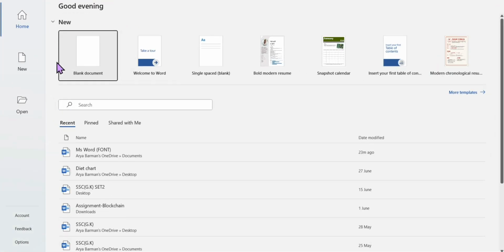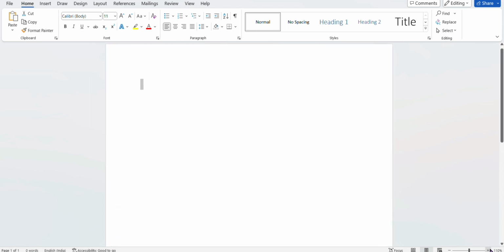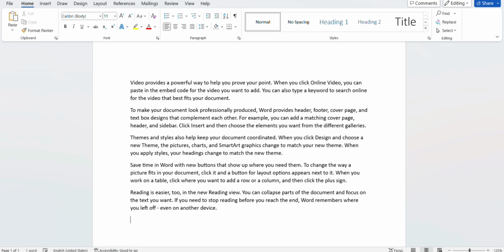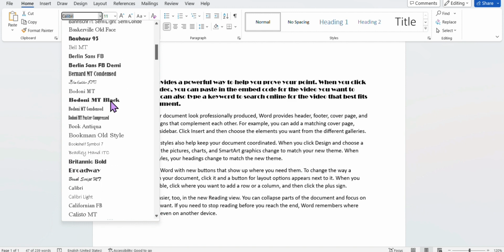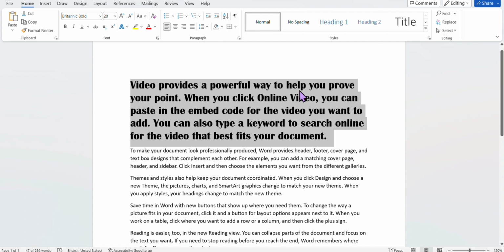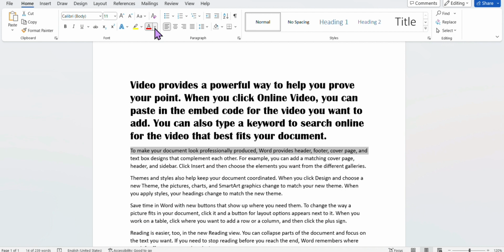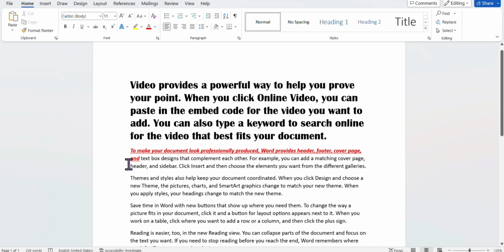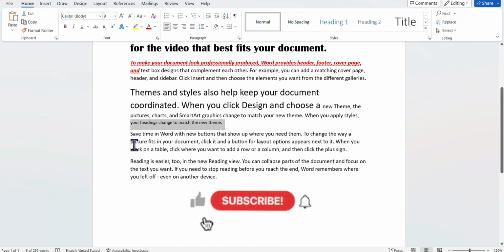How to use Font tab in MS Word🔥 || Beginner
In this video I am gonna teach you font tab in MS word so lets started. We also provide online classes.